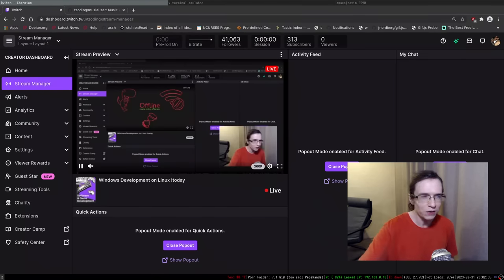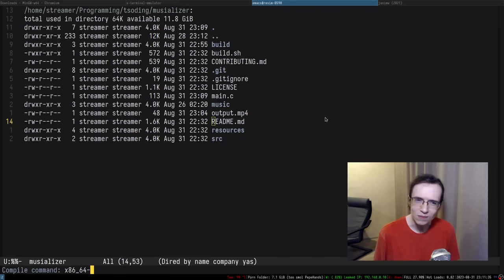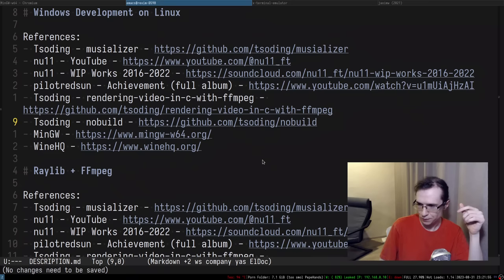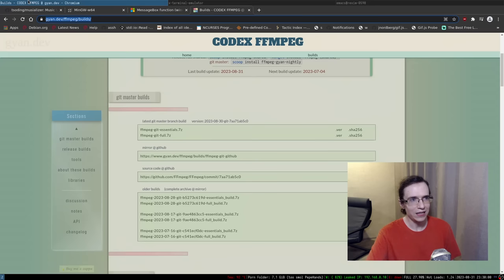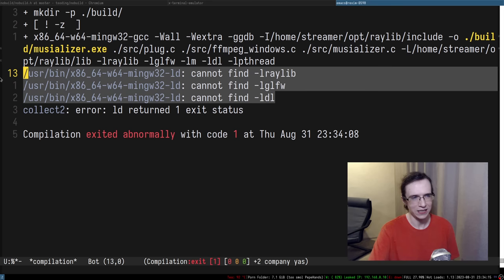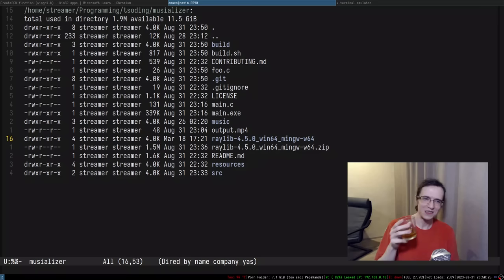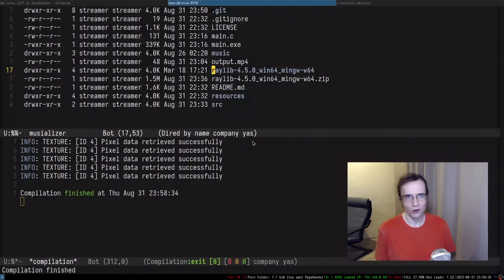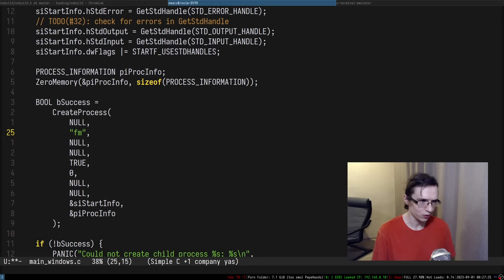Windows Development on Linux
Chapters:
- 0:00:00 - Announcement
- 0:00:44 - Intro
- 0:23:36 - Compiling Musializer for Windows
- 0:54:32 - Calling FFmpeg on Windows
- 1:51:58 - Troubleshooting Windows Pipes
- 2:04:21 - Integrating FFmpeg with Musializer
- 2:15:06 - Outro

Support:
- BTC: bc1qj820dmeazpeq5pjn89mlh9lhws7ghs9v34x9v9